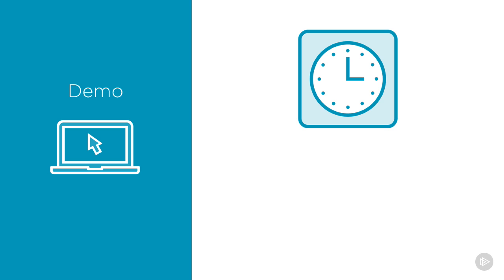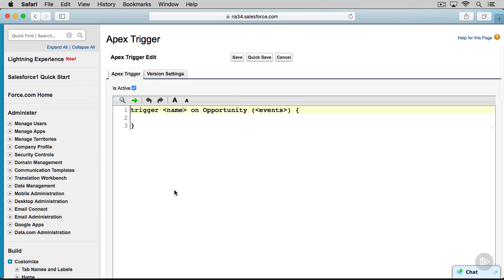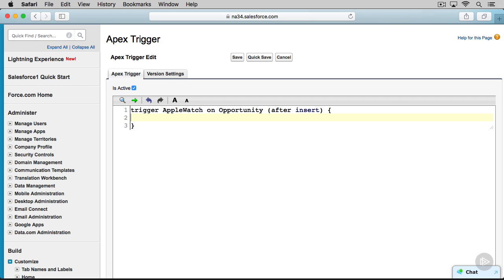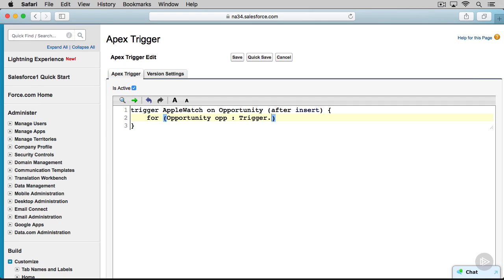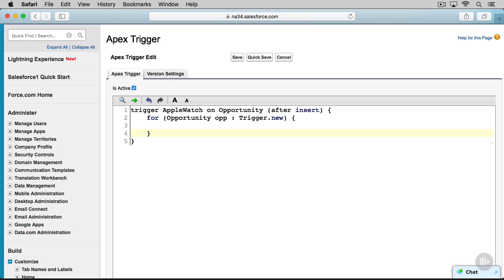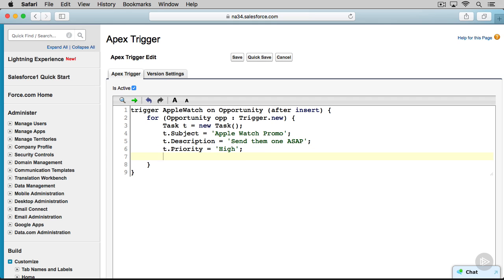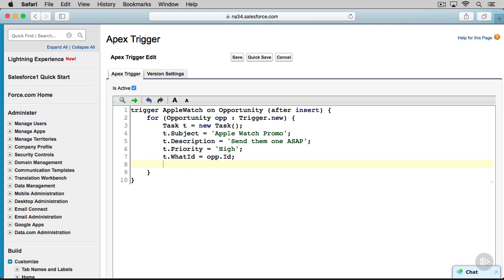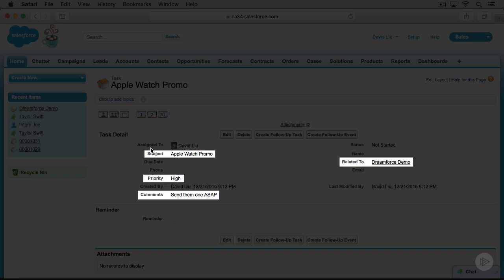3 6 Demo Apple Watch Trigger/Absolute Beginners Guide To coding In salesforce/VL INFOTECH